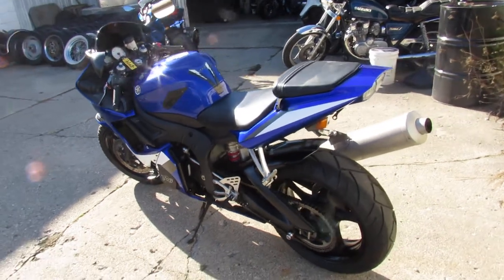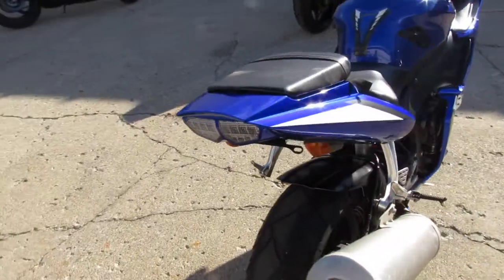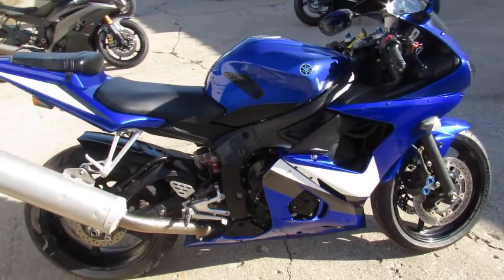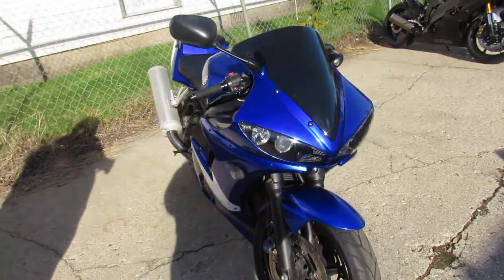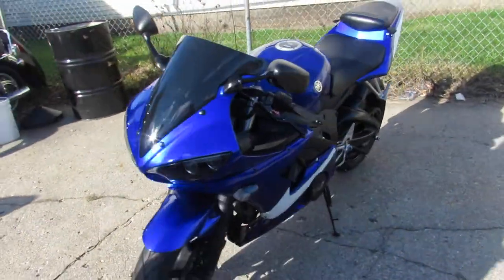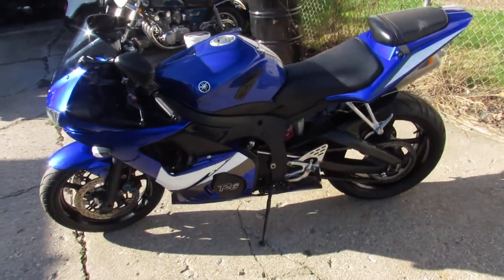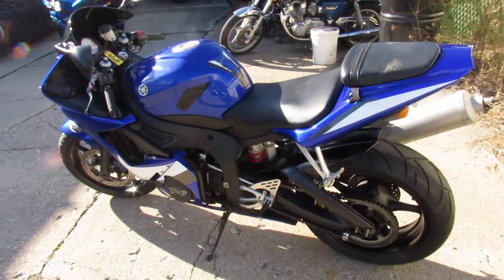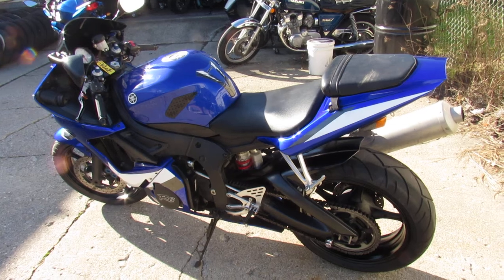06 YAMAHA YZF R6S U5844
USED YAMAHA R6 FOR SALE WITH ONLY 11,510 MILES! SHARP BIKE IN YAMAHA RACING BLUE! CRG LEVERS, FENDER ELIMINATOR KIT AND MORE! JUST SERVICED AT A FACTORY AUTHORIZED YAMAHA DEALERSHIP, INSPECTED, ALL FLUIDS CHANGED, AND READY TO RIDE! GREAT BIKE FOR THE MONEY!